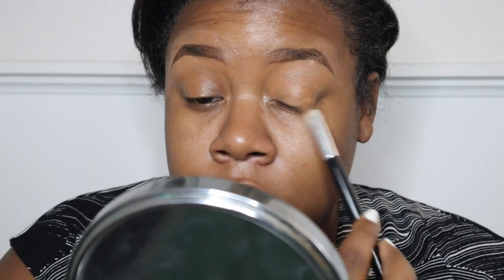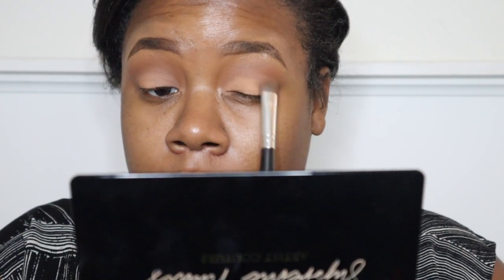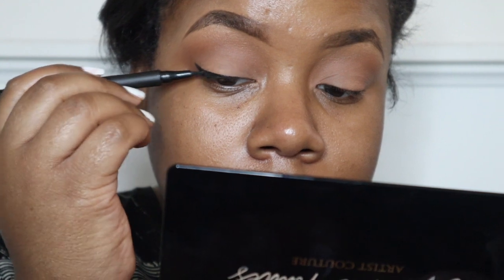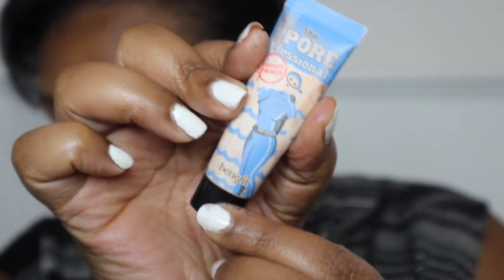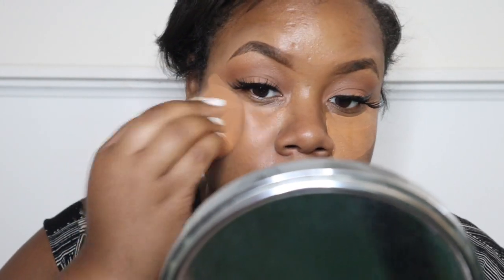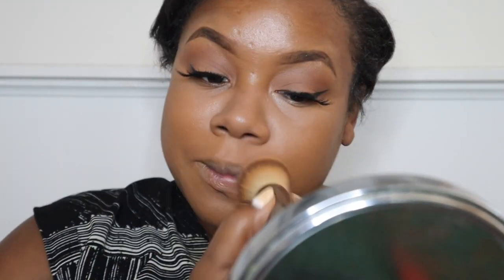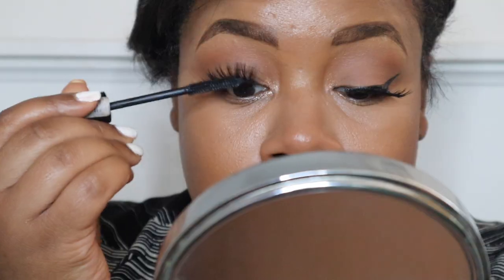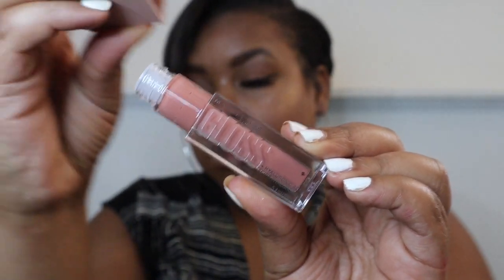MY EVERYDAY SOFT GLAM MAKEUP LOOK FOR WOC✨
💖 WHAT I BROUGHT
- ELF Flirty Birdy Cream shadow
- Artist Couture Supreme Nudes Palette
- L'OREAL Super Slim Liner
- L'OREAL True Match Foundation
- Essence Mascara Super Curl Mascara
- KOSA Deep Bronzer
- KOSA concealer
- L.A. Colors Blush in Just Playful
- Juvia's Place Concealer
- Maybelline Lifter Gloss in Stone

xoxo, Raven ♡ | BeautyMavenRaven